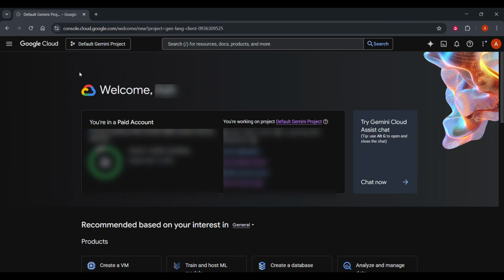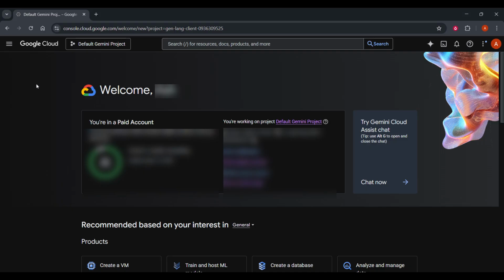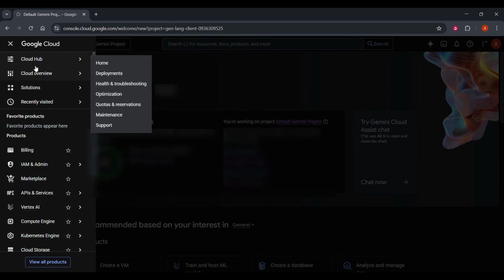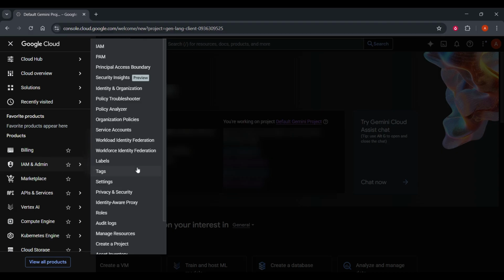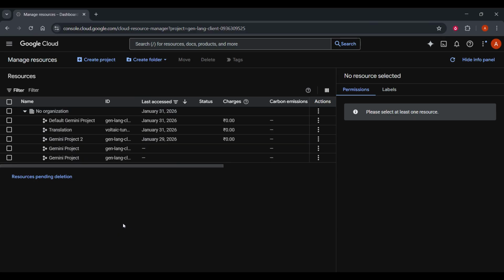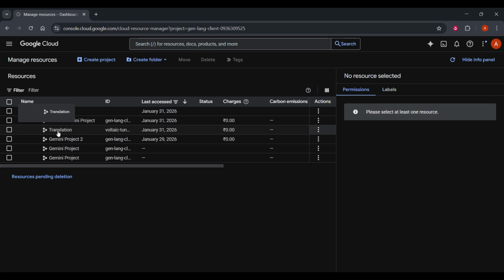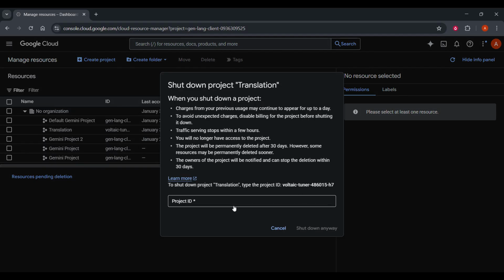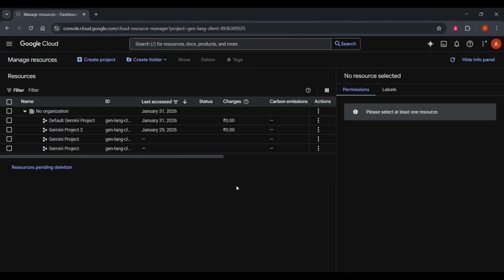How To Delete A Google Cloud Project (2026 Easy Guide)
Learn how to safely delete projects in Google Cloud Console step by step. This easy 2026 guide helps you clean up unused projects and avoid unwanted billing.

Timestamps:
00:00 Intro And Overview
00:23 Open Google Cloud Console
00:44 Open Navigation Menu
01:05 Go To IAM And Admin
01:28 Manage Resources Page
01:55 Locate Project To Delete
02:22 Actions Menu And Delete Option
02:47 Confirm Project ID